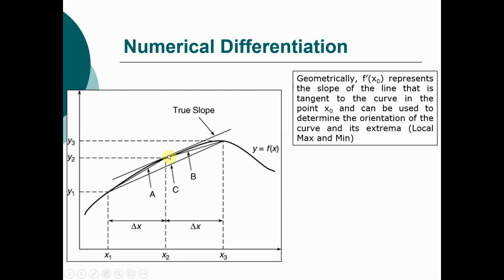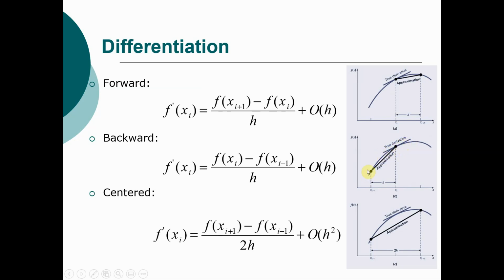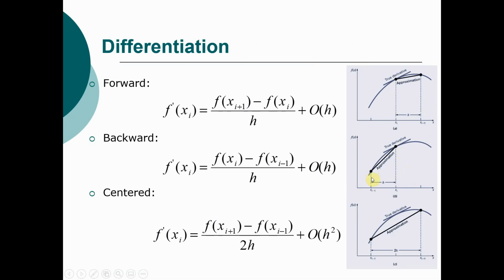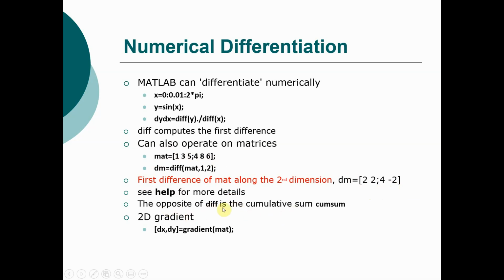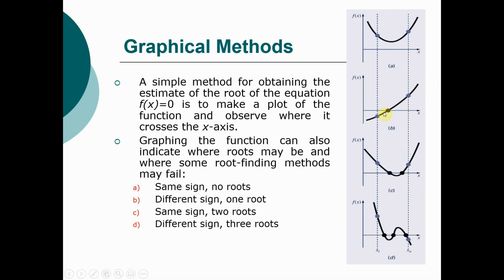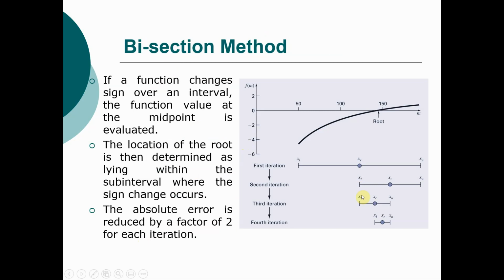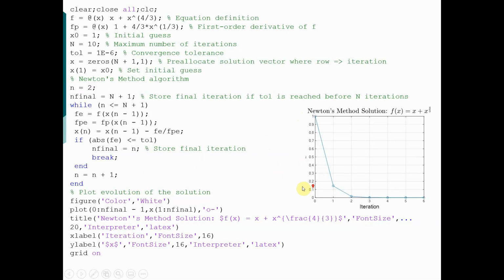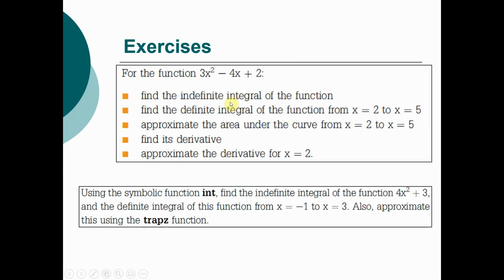Introduction to Numerical Differentiation